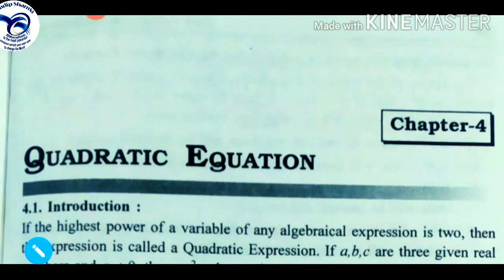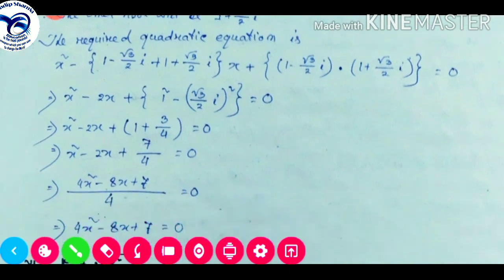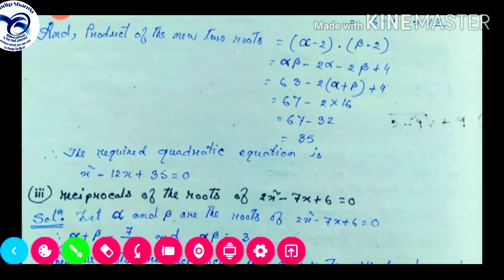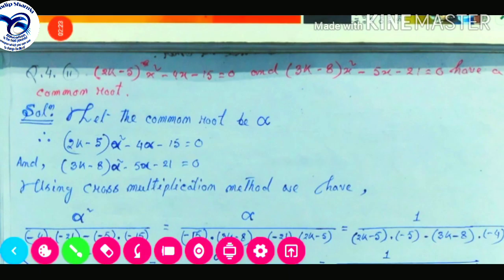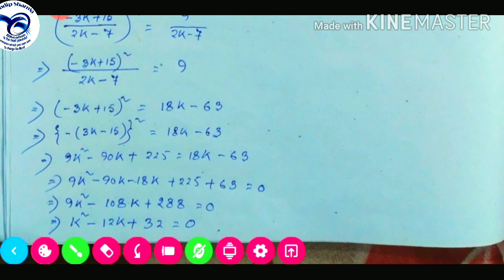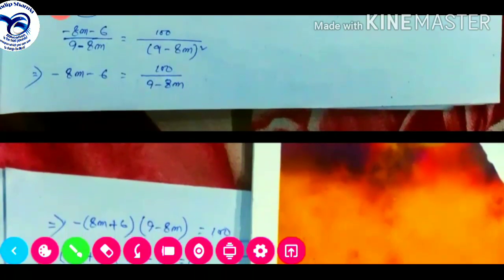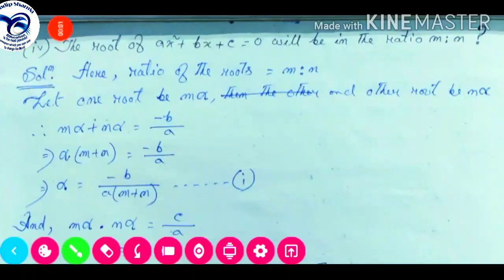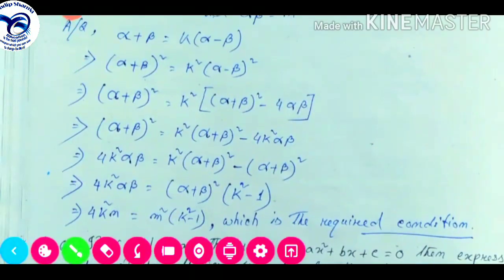CLASS 10 ADVANCE MATHS CHAPTER 4 PART1|ADVANCED MATHS CLASS10 QUADRATIC EQUATION | BY SANDIP SHARMA